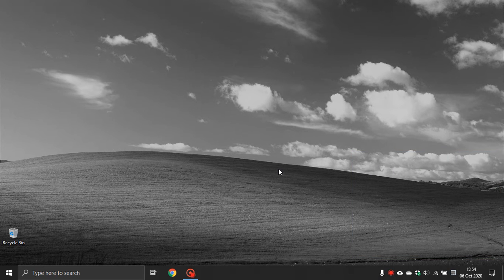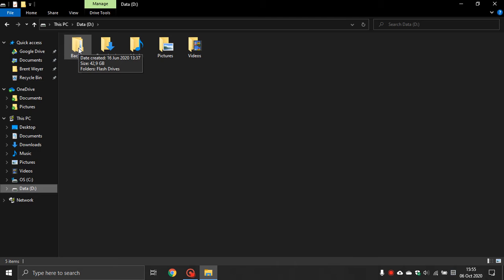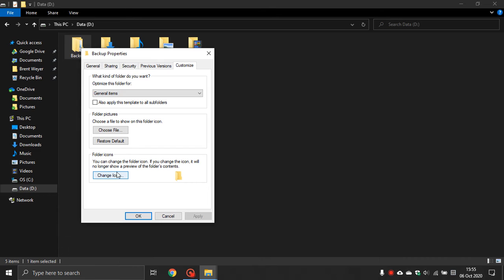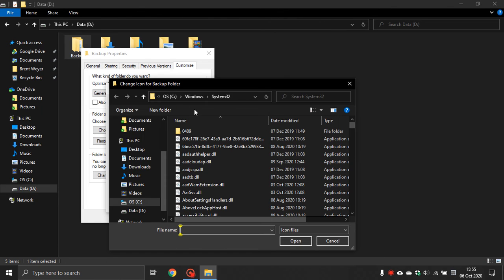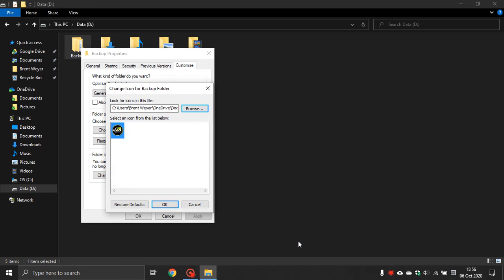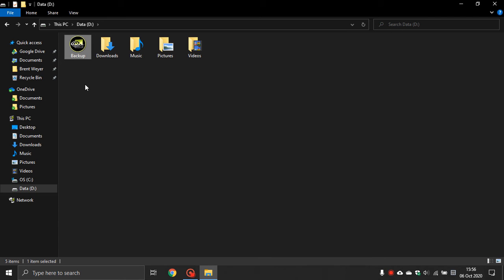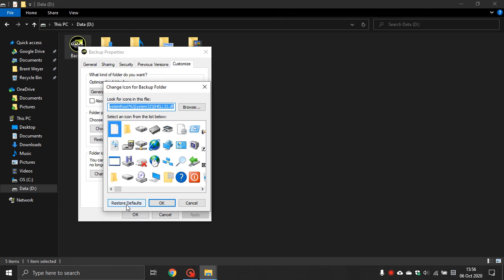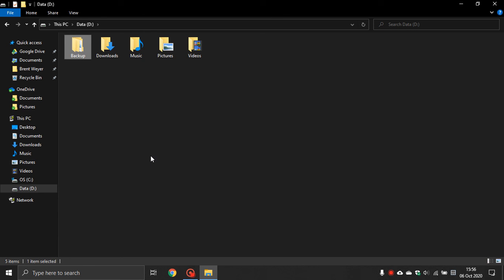Change An Icon To Any Icon Of Your Choice In Windows 10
I hope you enjoy this video on how to customise your icons in Windows 10.